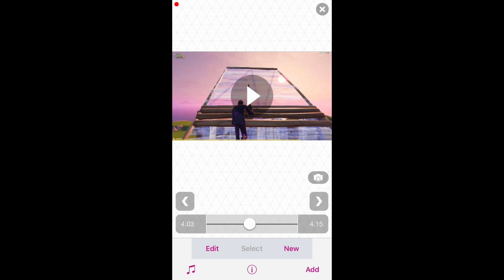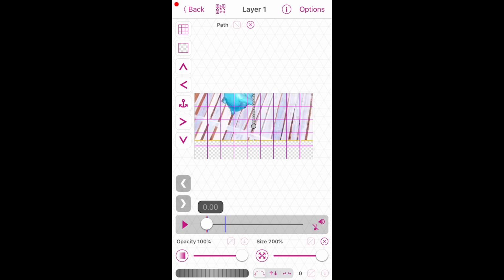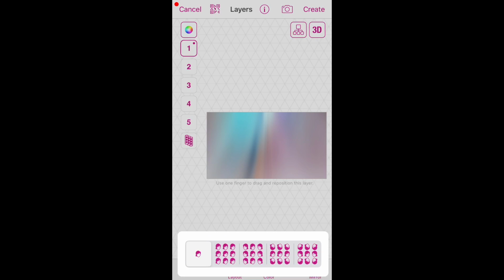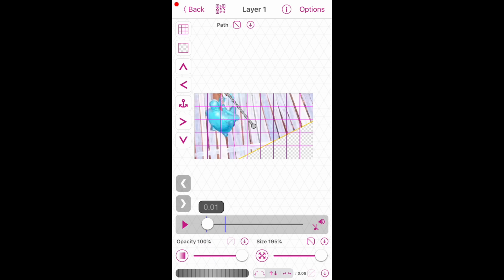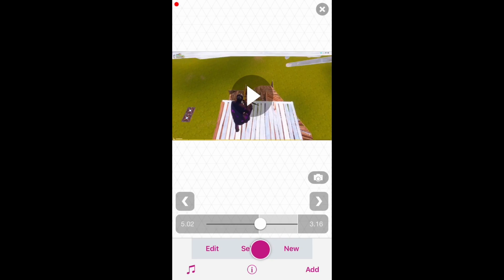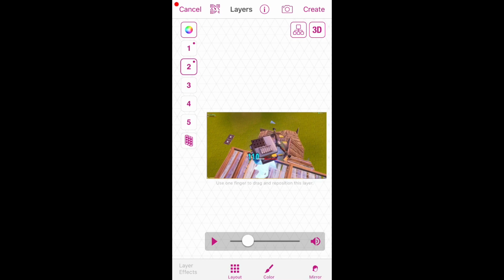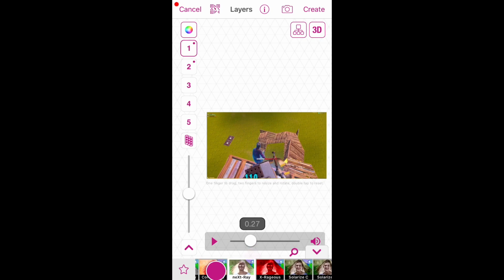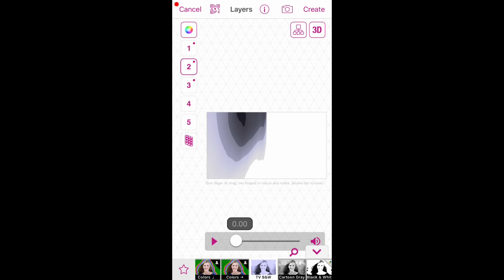How to Make SHAKE Effects On IPHONE! (Tutorial)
How to Make PROFESSIONAL Effects On IPHONE!

Be ready for my big announcement on Tuesday!